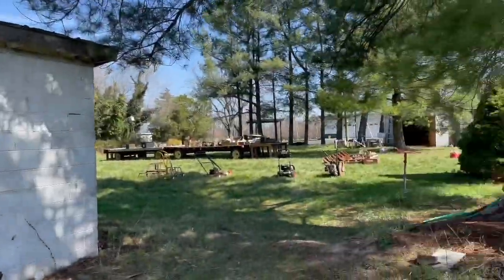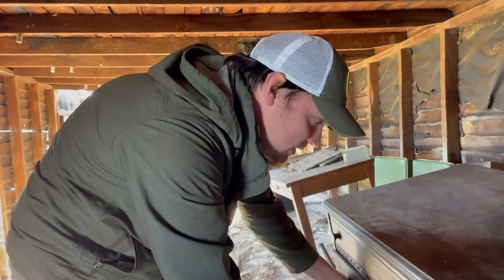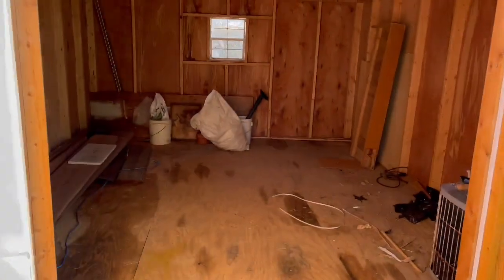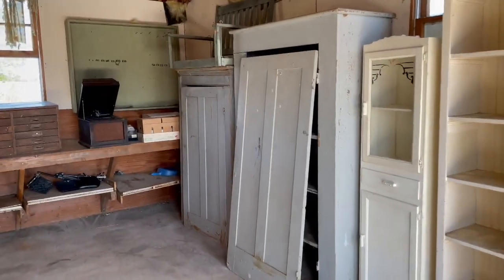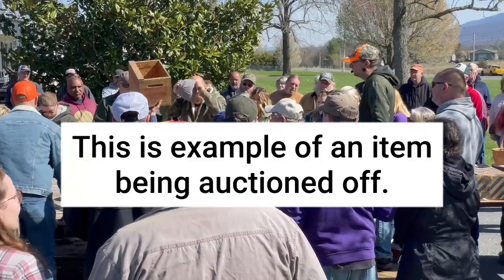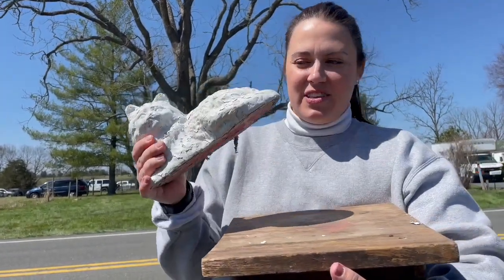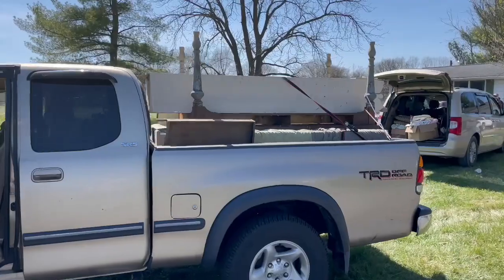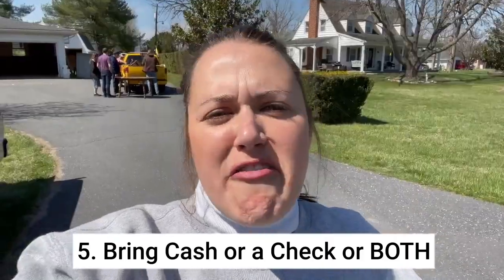LIVE Antique & Vintage Auction | My First Day Back to IN-PERSON Auctions 2022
My first in-person auction in over a year! Feels good to be back in action & the finds are sweet! Mike and I head about an hour North to a fantastic estate auction. Literally everything was being sold INCLUDING the kitchen sink. I provided a few tips on how to best approach an auction for those that have never done it before. I hope this video is helpful to those that want to venture out of thrift stores & yard sales in search of other antique inventory sources.  Please enjoy this LIVE Antique & Vintage Auction.

My Booth Location | The Factory Antique Mall | Verona, VA